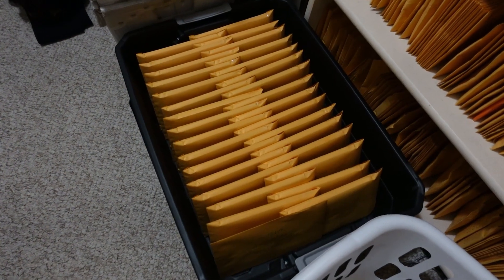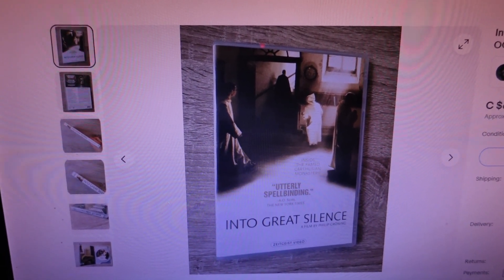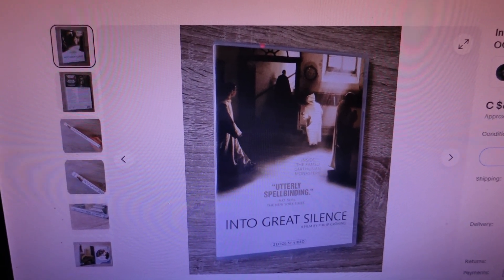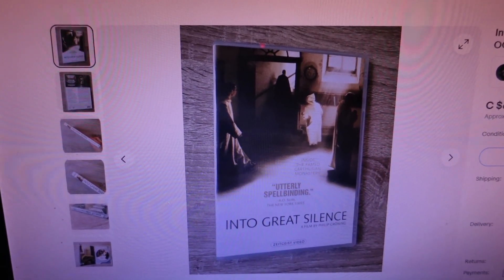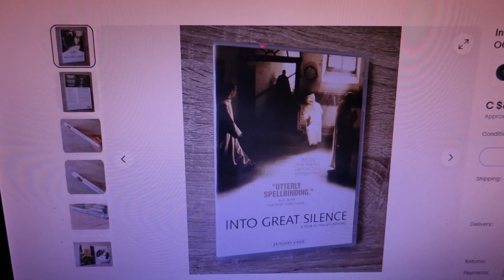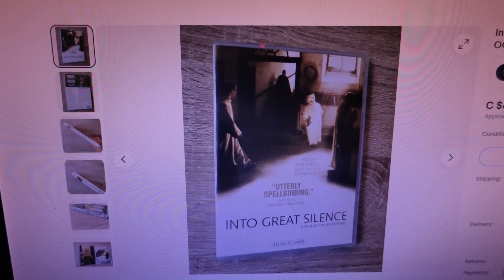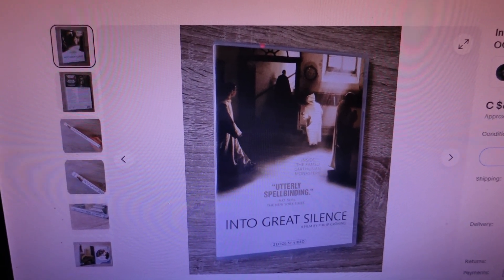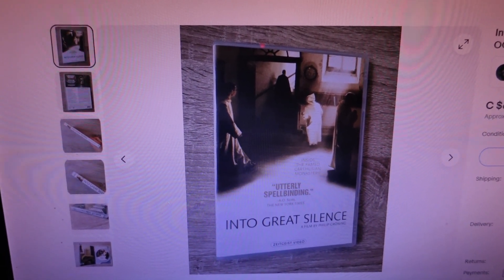Day-in-the-life of reseller Brian Kingsberry. What sold, research, bolos, Wagon Train & running.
Today's video is another day in the life video. Click play and enjoy a day of reselling fun.